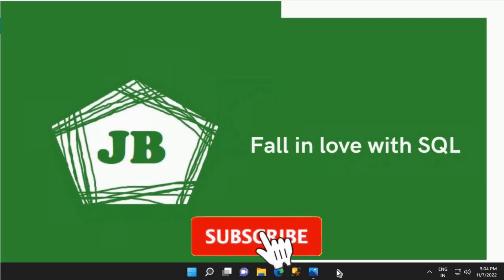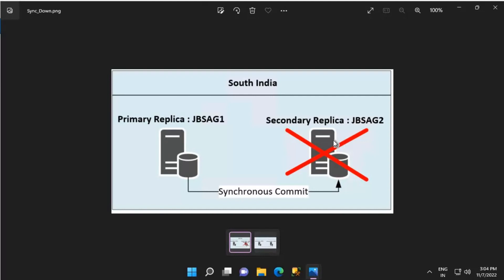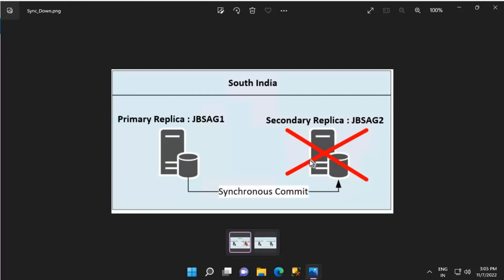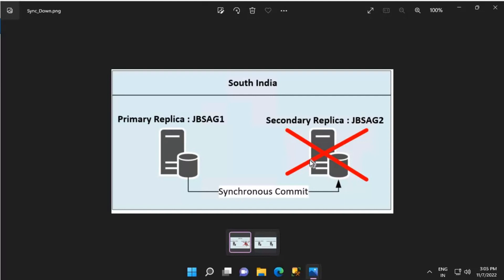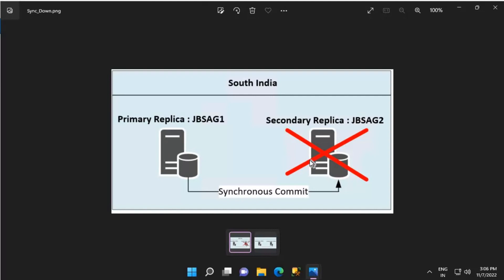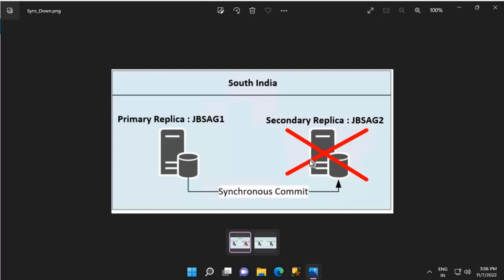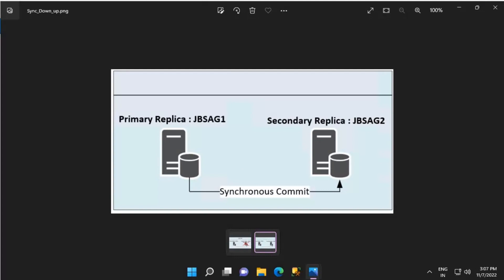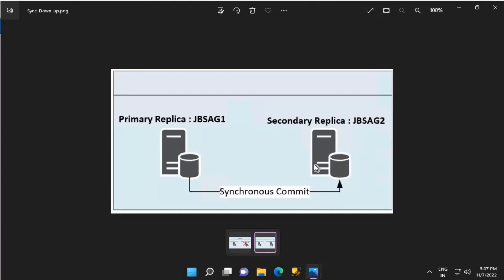SQL Server Always On Series - Availability group Synchronous Secondary Replica offline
This video shows how an synchronous secondary replica re-synchronizes  with the primary replica after it goes offline and comes back online.